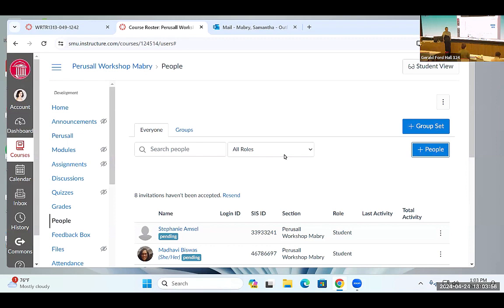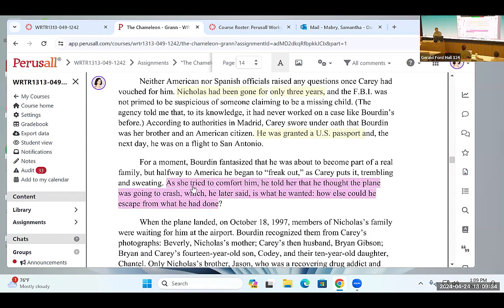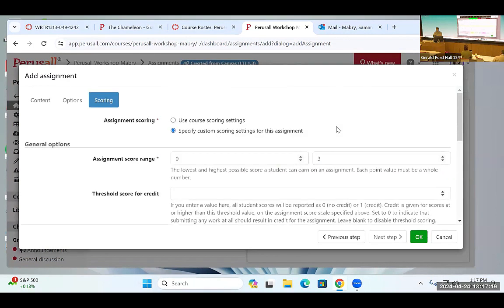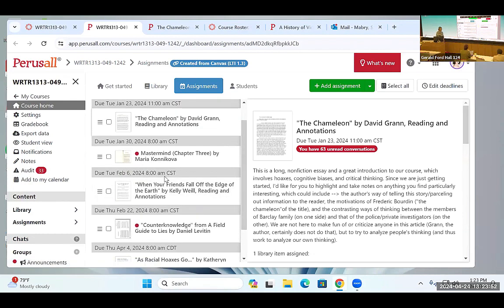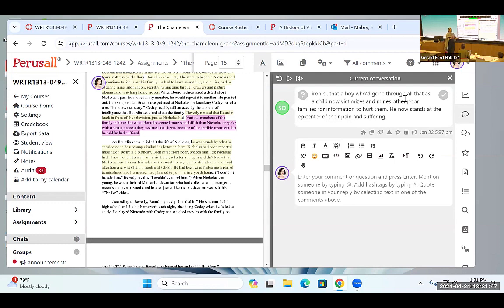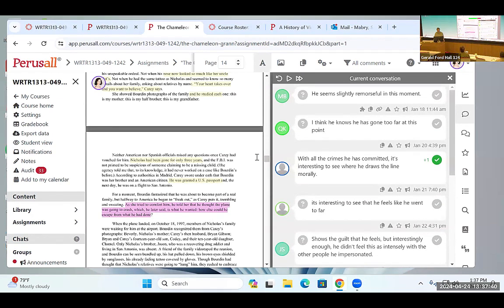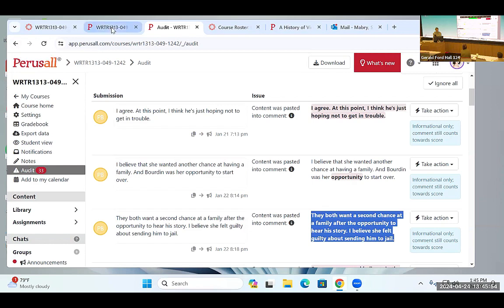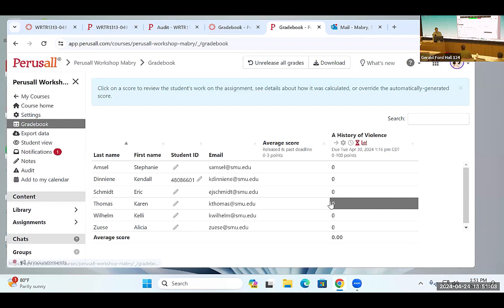Using Perusall for Collaborative Annotation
Perusall is a collaborative reading and annotation tool currently available to SMU faculty via Canvas that can improve student engagement. In this session, Professor Samantha Mabry from the Department of English will describe the features of Perusall and highlight the ways she has used this excellent tool in her Writing and Reasoning courses.